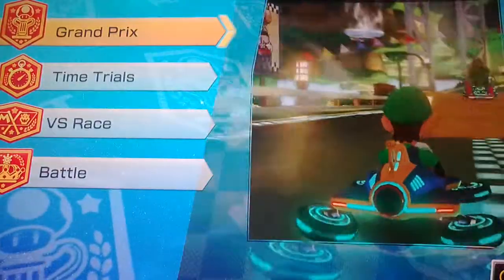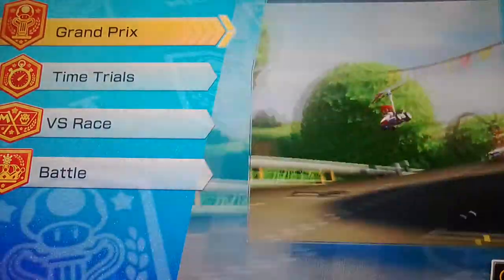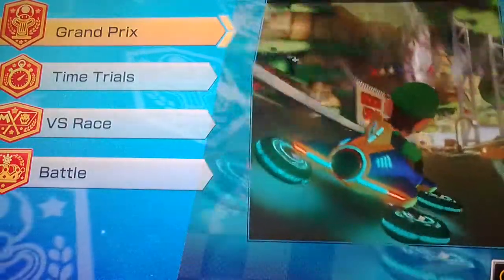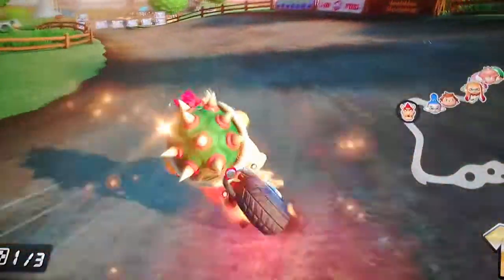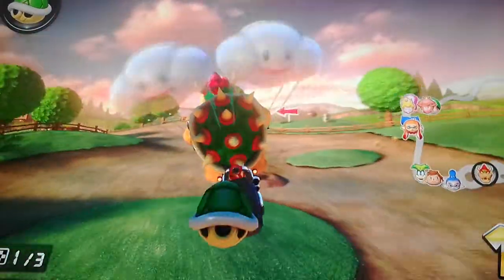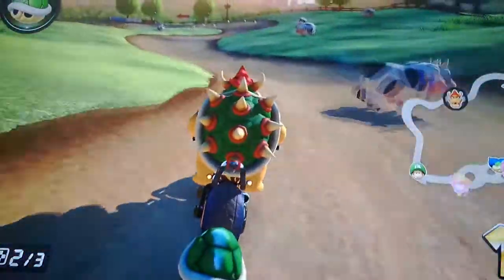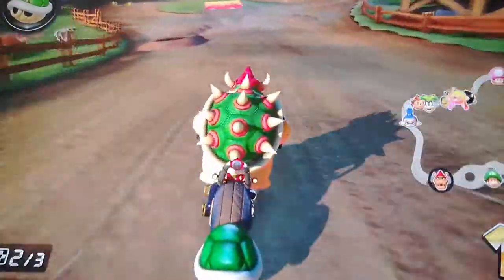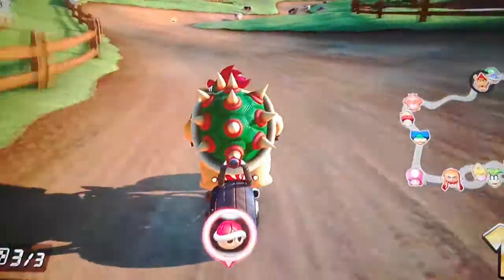top 10 best mario kart 8 retro tracks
I hope that you all enjoyed the list